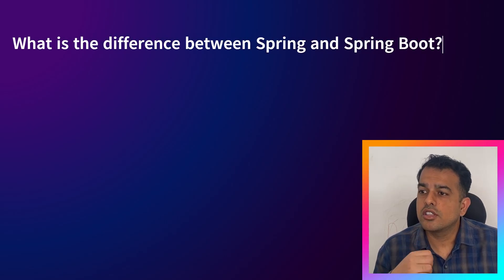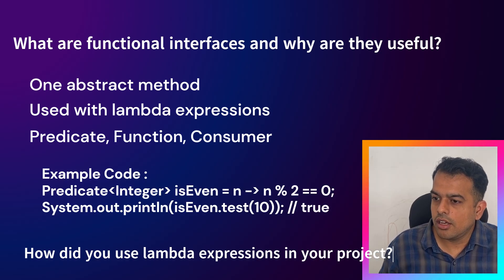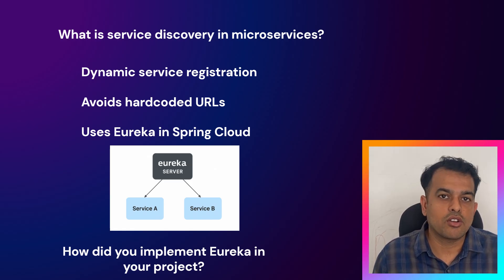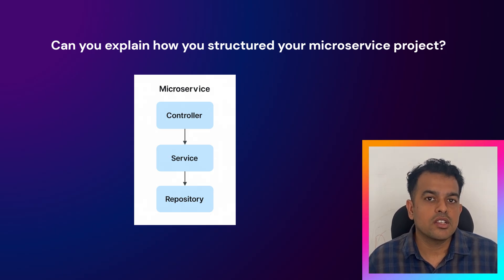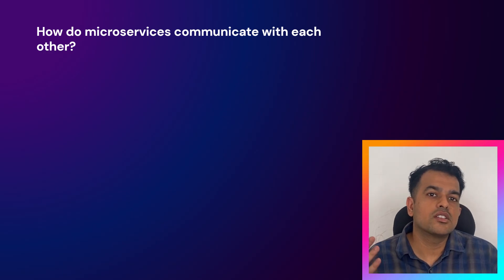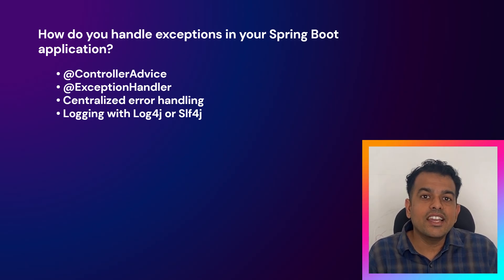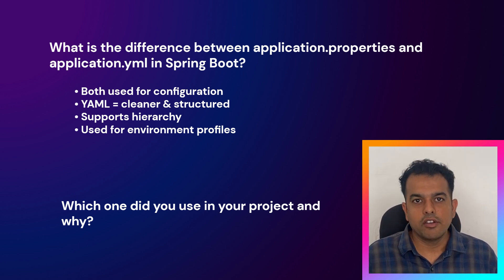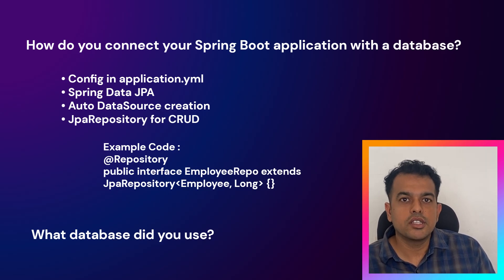Accenture Java Interview Questions (2025) | Spring Boot, Microservices & Core Java Explained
If you’re preparing for your next Java developer interview, this video is a goldmine. In this episode of Java Interview Buddy, we go through real interview questions asked in an Accenture interview for a 3-year experienced Java developer. From Spring Boot, Microservices, and REST APIs to Core Java, Java 8, and Stream API, you’ll learn how to answer each question clearly and confidently — just like in a real interview.

We’ll cover 15 important questions step-by-step with examples, follow-up questions, and project-based explanations. Topics include @RestController, Eureka Server, Service Discovery, JWT Security, application.yml, and much more — everything you actually face in real-world interviews.

If you’ve also attended an interview recently, share your questions using the form in the description — it helps the whole community.
And if you’d like to join our mock interview sessions, fill the same form to schedule yours. 🚀